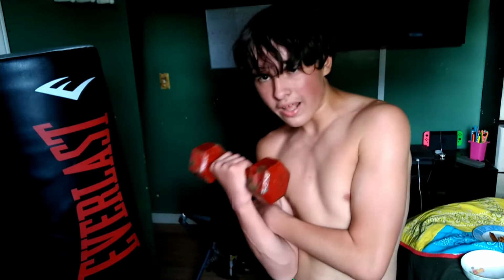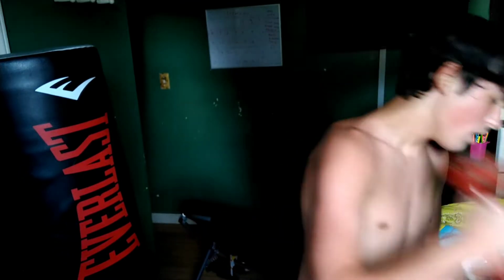trophy wars ep1 S3 in for the long journey